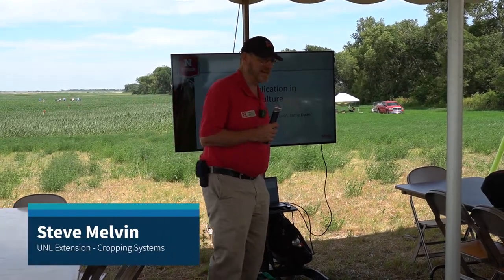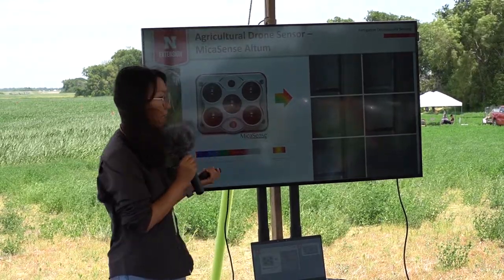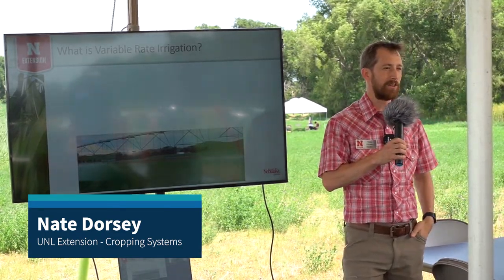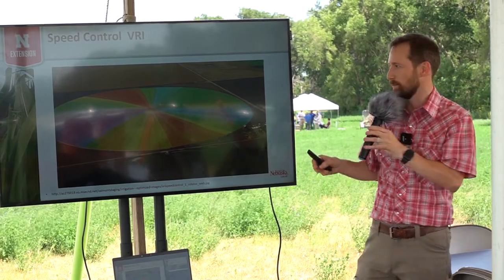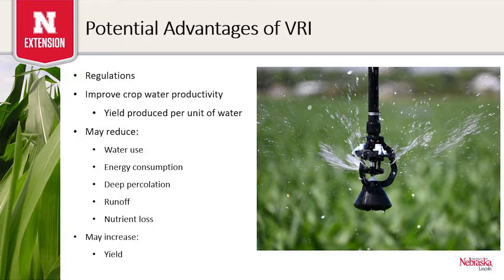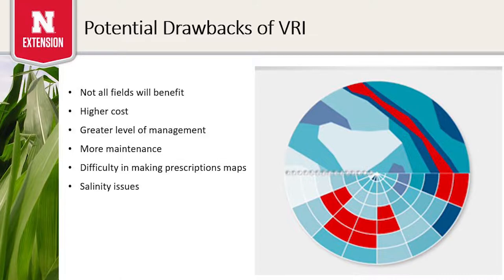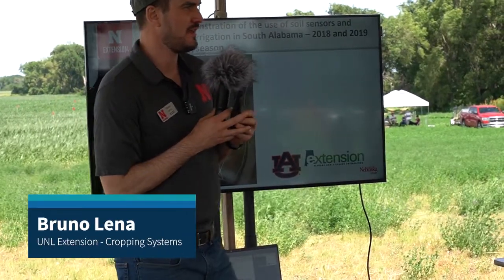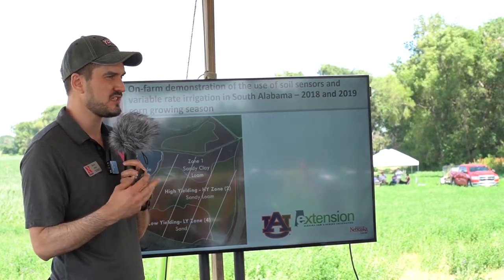2022 BGMA Field Day - Variable Rate Irrigation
Variable Rate Irrigation with University of Nebraska Extension Cropping Systems Educators: Steve Melvin, Nate Dorsey, Bruno Lena and UNL PhD Candidate Jamie Duan.